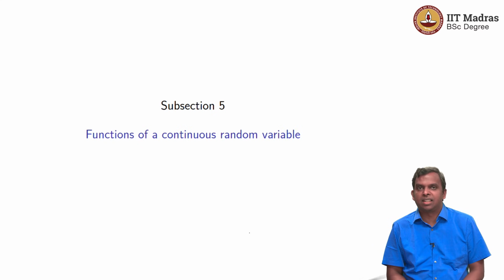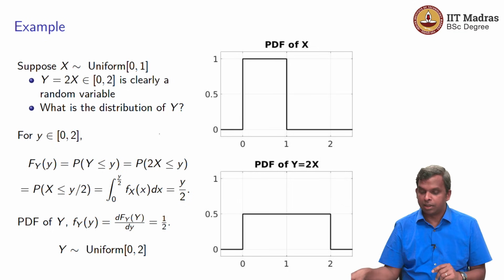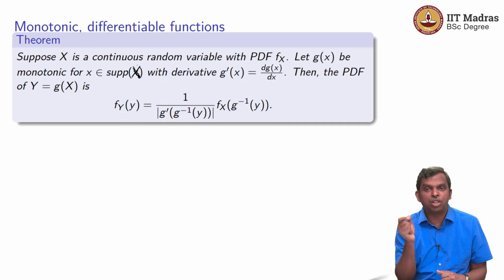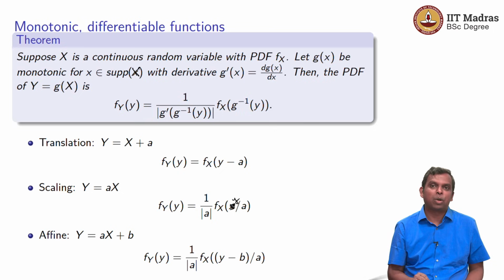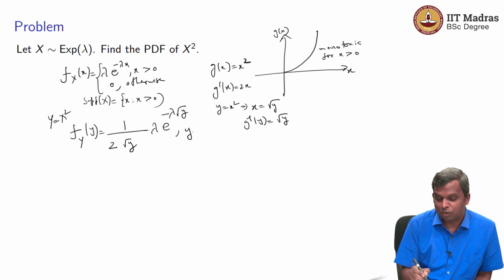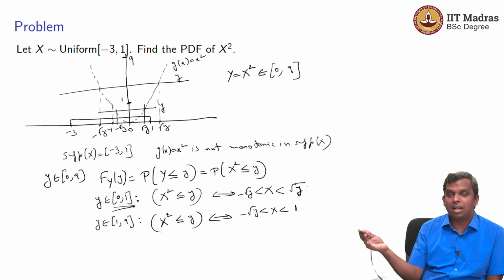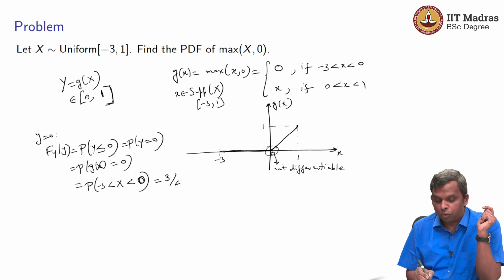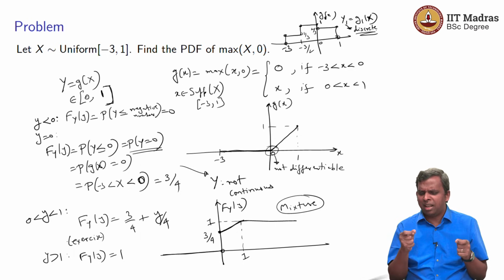W5_L1: Functions of continuous random variables | PDF & CDF methods with examples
Video Overview
 This lecture introduces functions of continuous random variables. We explain how to determine the probability density function PDF and cumulative distribution function CDF of a function of a continuous random variable given the original variable’s PDF and CDF. The lecture covers monotonic function cases and the general method using CDFs along with several worked examples to strengthen understanding.